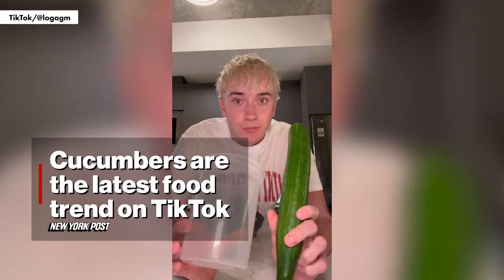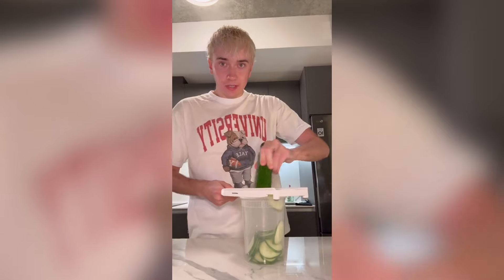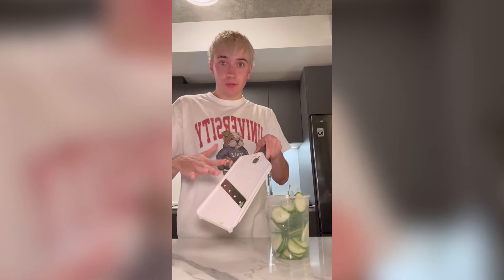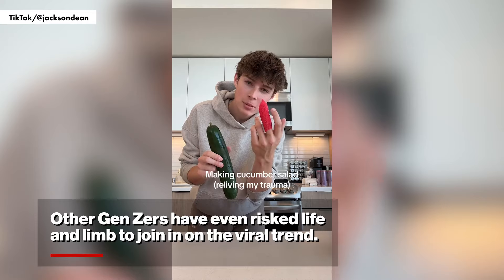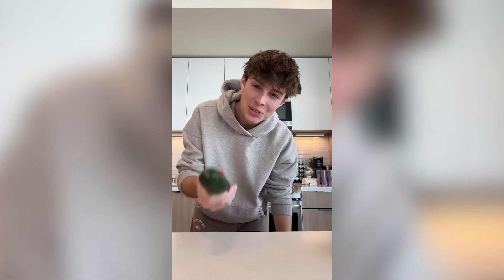Cucumbers are the latest food fad — but is it healthy to eat a whole one a day?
If you’re on TikTok, your “For You Page” is likely cool as a cucumber.

The latest food trend sees people eating a whole cucumber a day — but is consuming an entire cuke even good for you?

User @logagm has skyrocketed to 5.2 million followers and 240.4 million likes for his now-viral “cucumber of the day” videos where he makes salads of all variations using an entire cucumber.